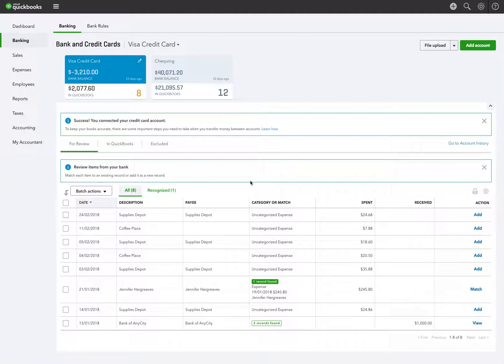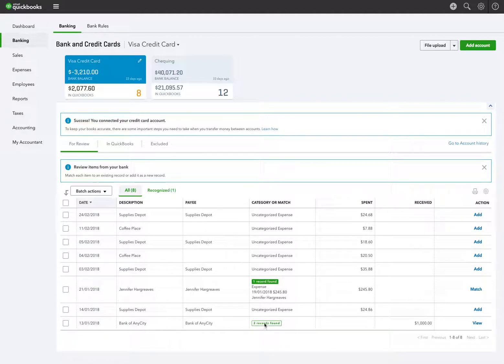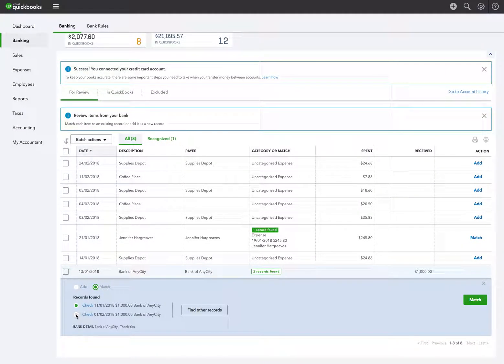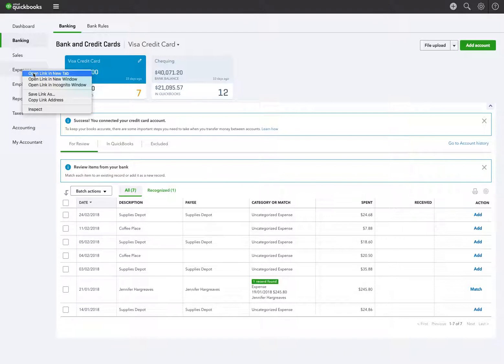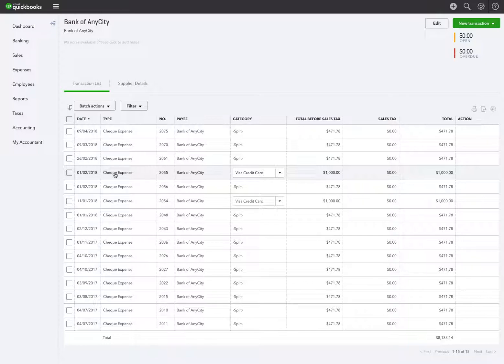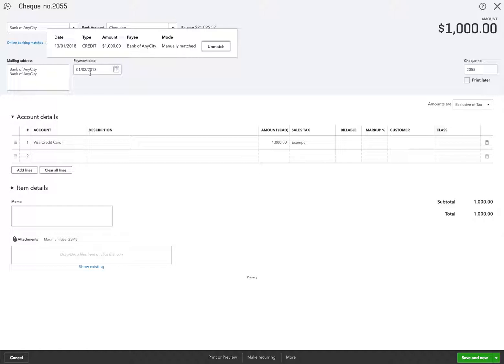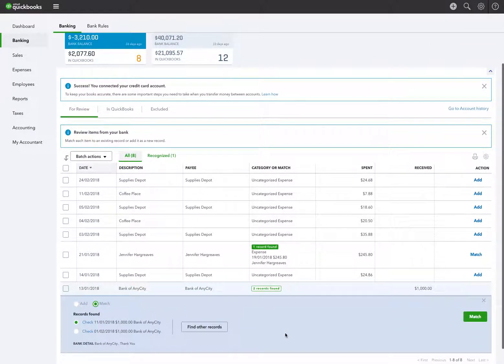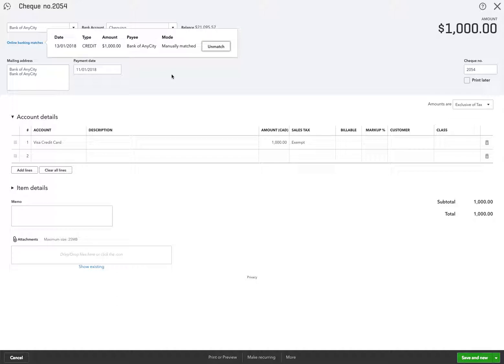QuickBooks Online - How to Correct Online Banking Match Errors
This is a brief video that shows how to unmatch an incorrectly matched transaction from the credit card feed, and how to match it to the correct transaction.